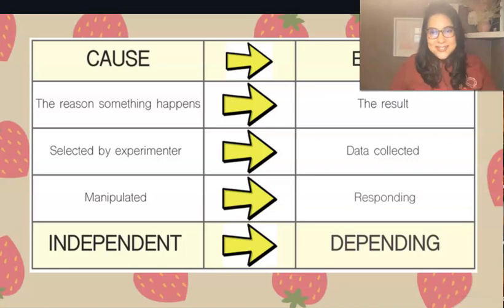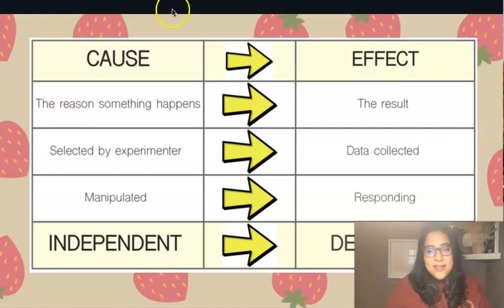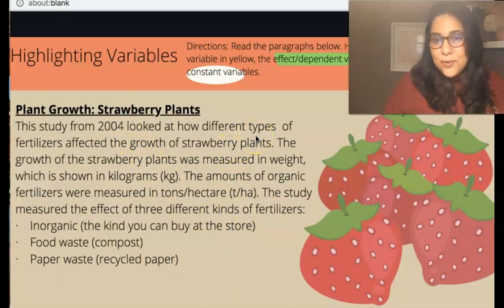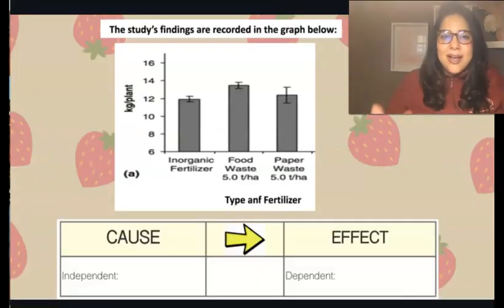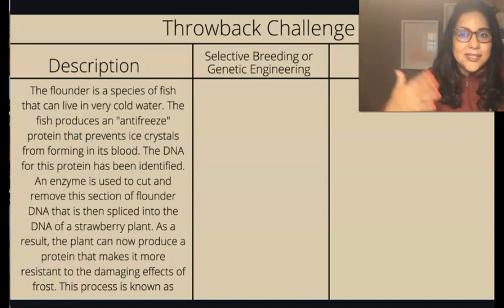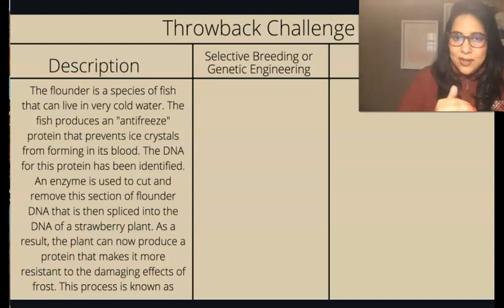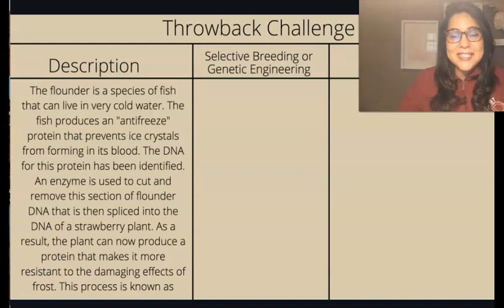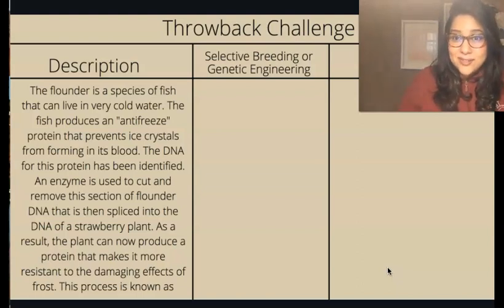1 of 3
How can we use environmental and genetic factors to explain changes in organisms?